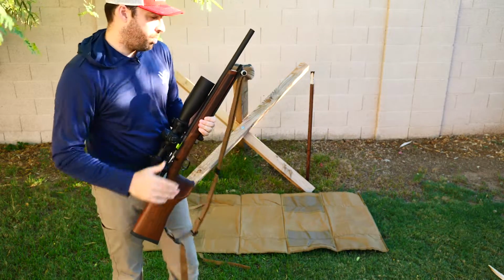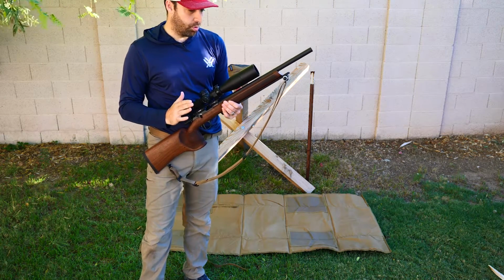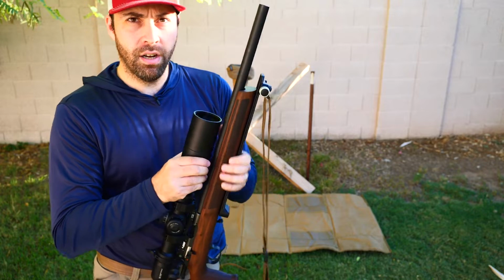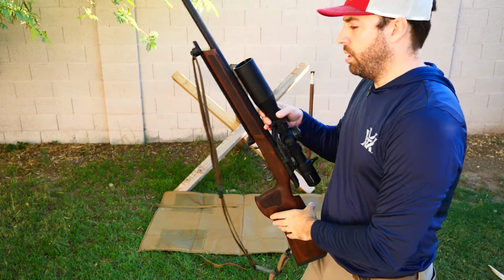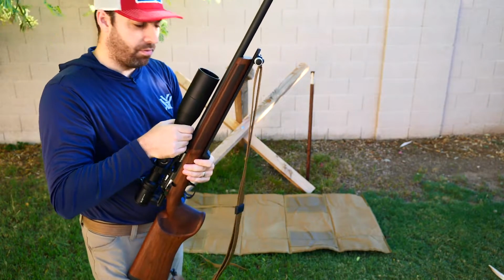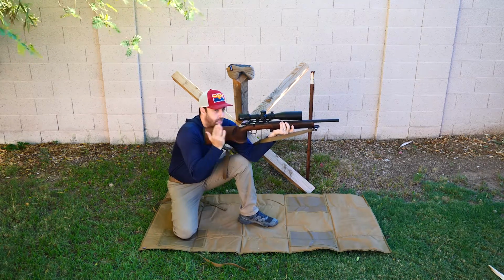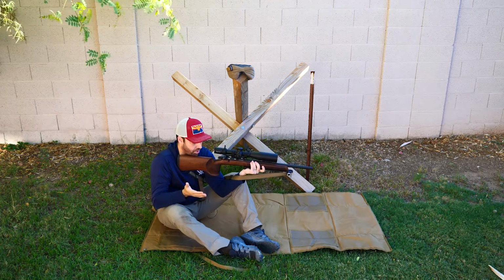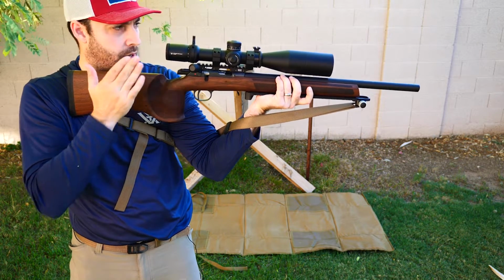The Hasty Sling - Unsupported Positional Sling Techniques for PRS/NRL22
Want to get more points during unsupported positional stages in PRS/NRL22? Watch to learn about the Hasty Sling method.